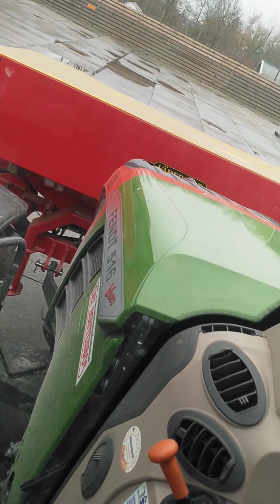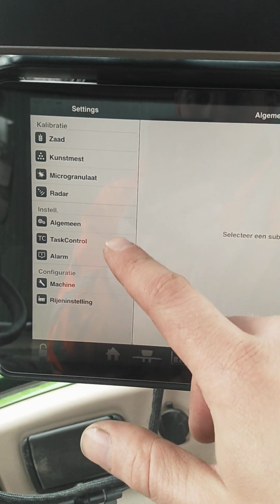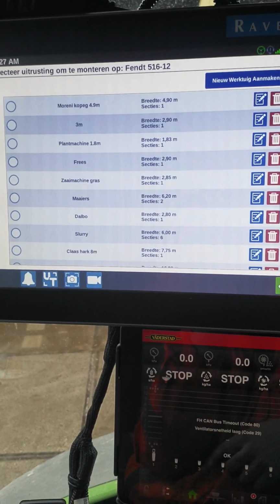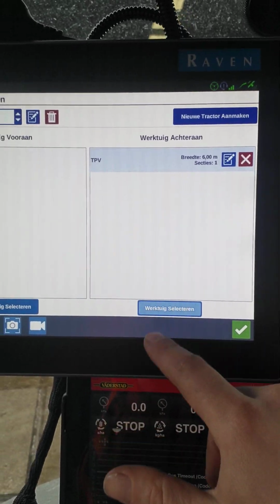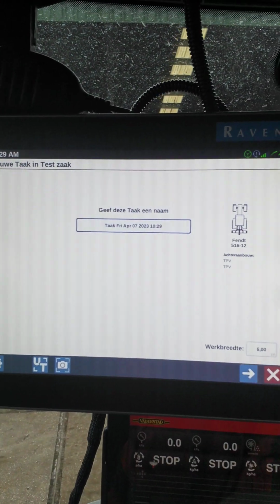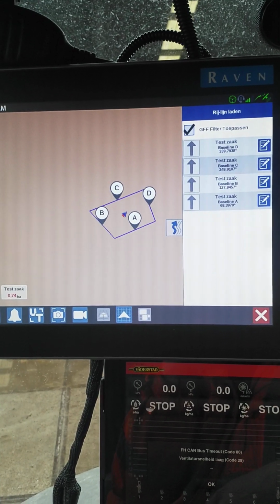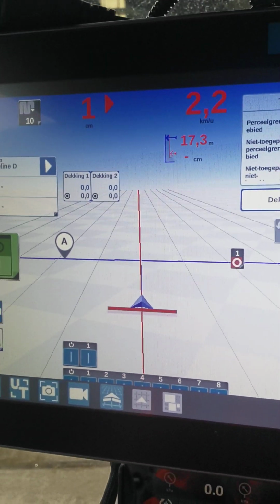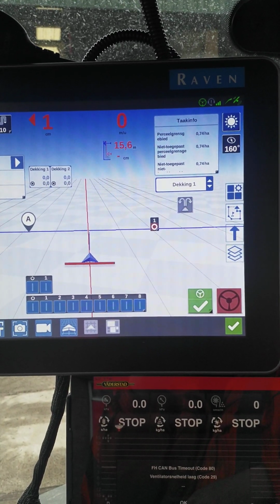Initial setup Väderstad tempo seeder + Raven CR12 ISObus Taskcontroller